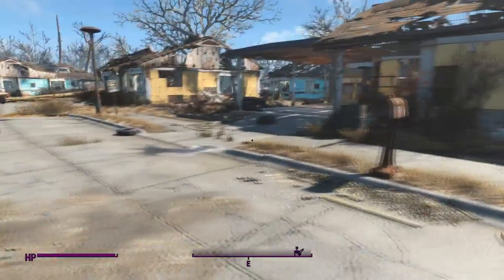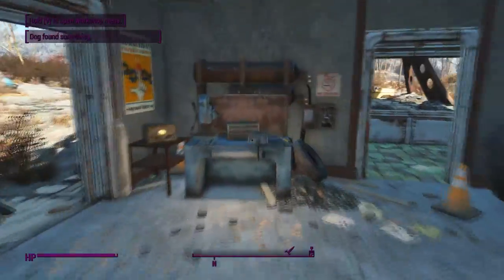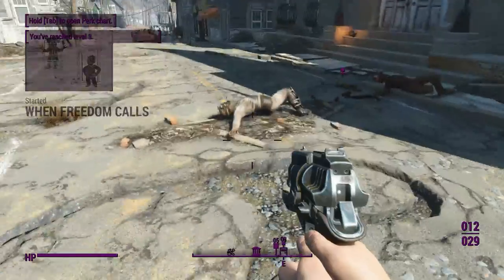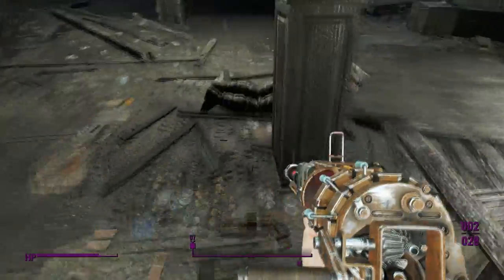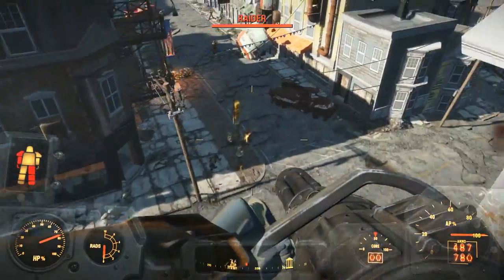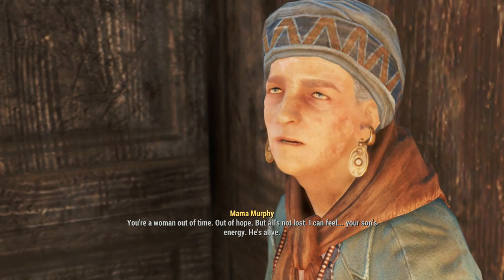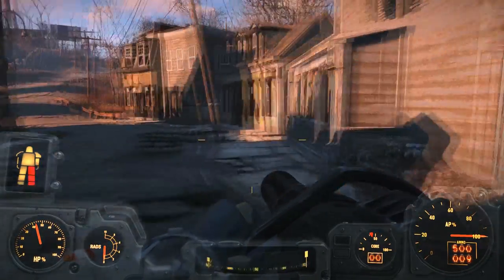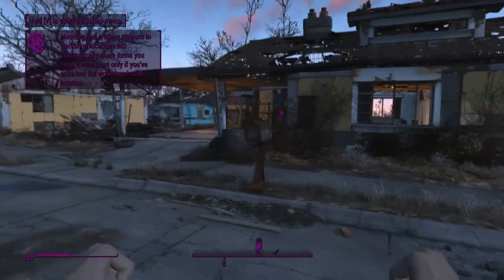Fallout 4 Rosa Franklin Episode 2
We've got to head to Concord to see a man about a settlement!